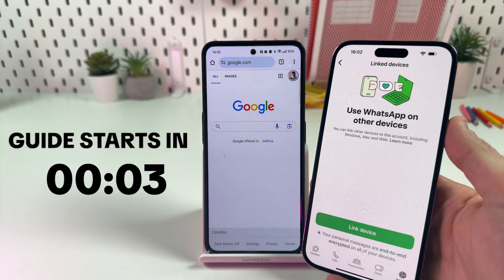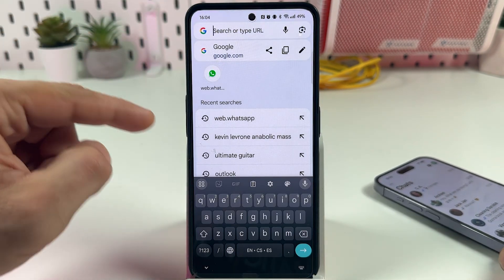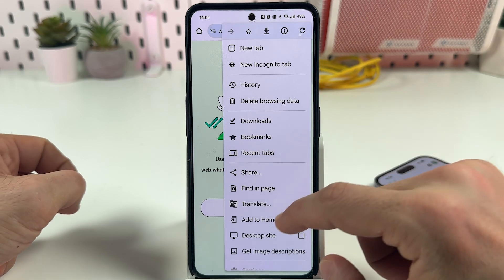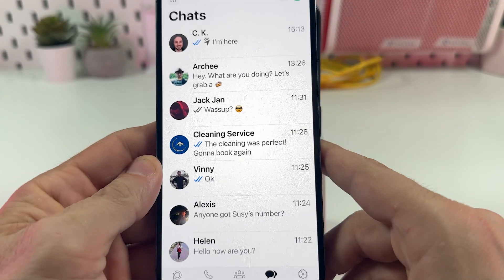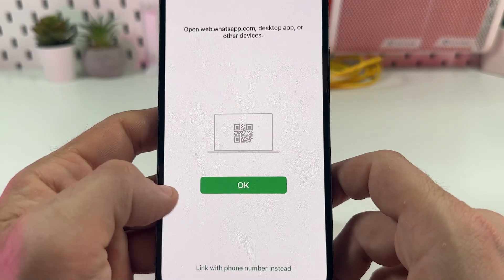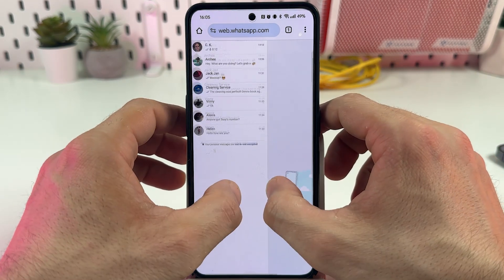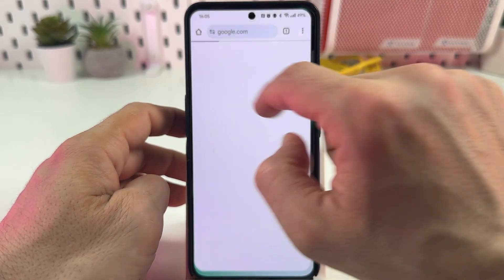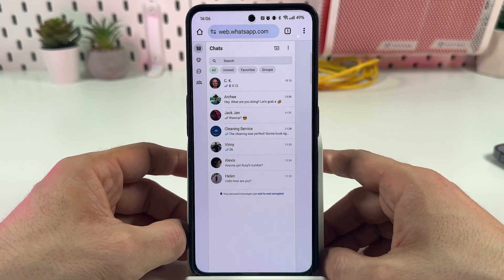How to Connect WhatsApp Web to Your Android Phone?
Unlock the power of managing WhatsApp directly on your Android phone with WhatsApp Web! In this video, I'll show you step-by-step how to link your device to use WhatsApp seamlessly from your browser. Whether you're at work, home, or on the go, accessing WhatsApp on a bigger screen makes communication so much easier. I'll walk you through the simple process of accessing the desktop version of WhatsApp Web on your Android, scanning the QR code, and ensuring your chats and messages sync instantly. If you've ever found phone screens too small for comfortable messaging, this video will be a game-changer for you. Don't miss the tips on optimizing your viewing experience on a larger screen!

This video also covers the following topics:
Connect WhatsApp Web with Your Android Phone Easily
Android Phone Guide to Accessing WhatsApp Web
Using WhatsApp Web on Your Android: A Step-by-Step Tutorial